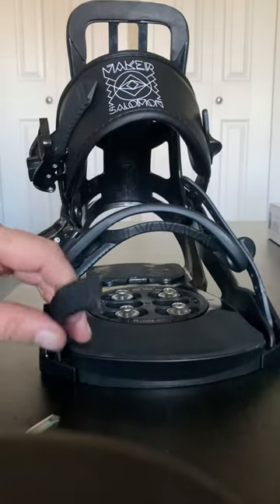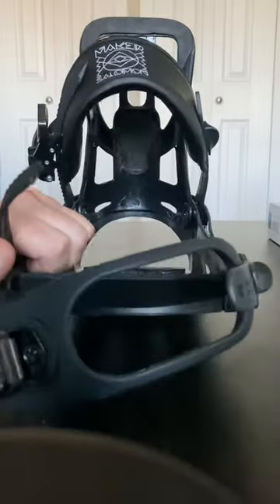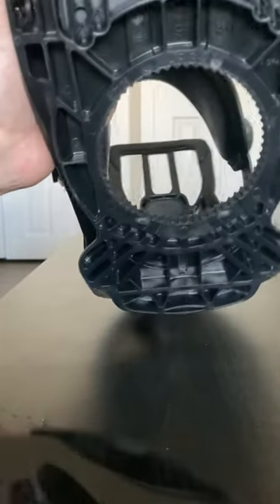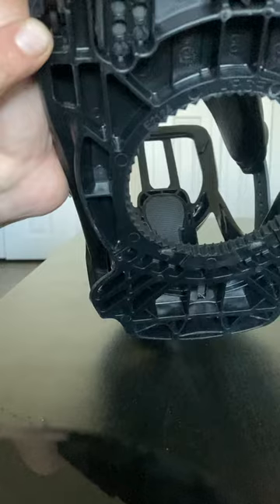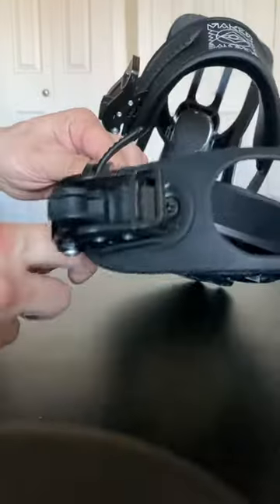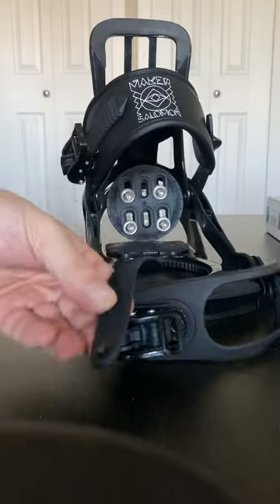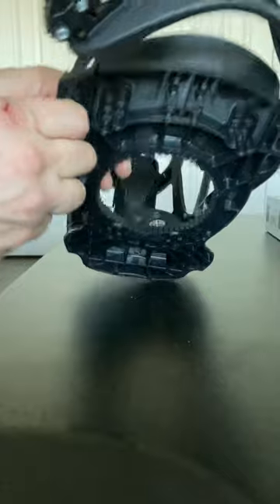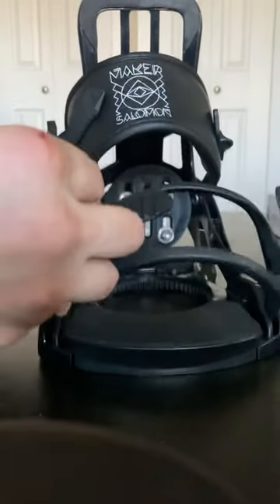Snowboard binding toe ladder replacement - Salomon Maker/Pact Bindings 2022-how to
Quick video on how to change out a damaged/work toe ladder.